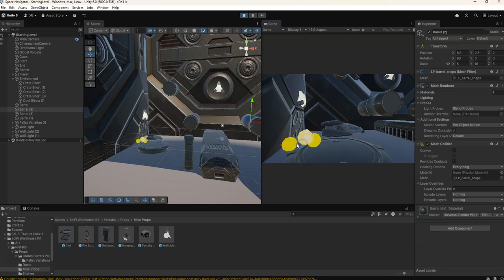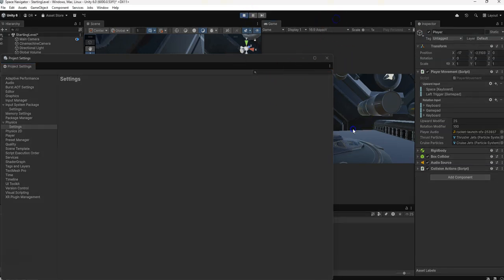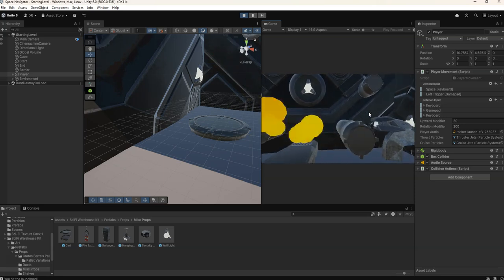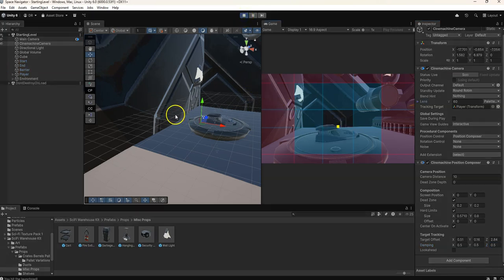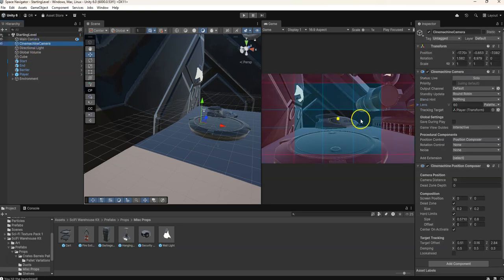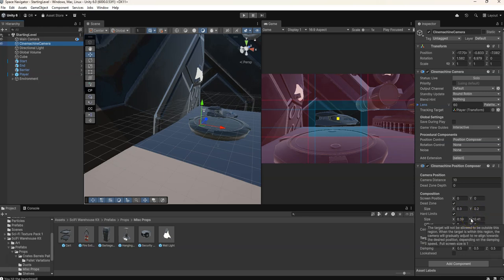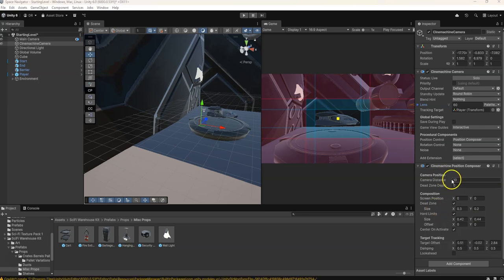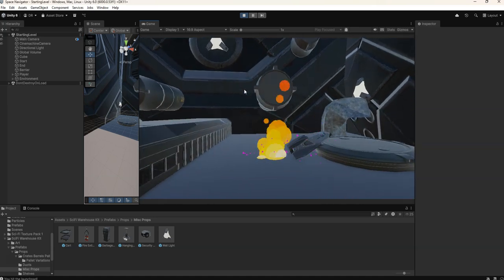2.22 Game Tuning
Modifying some settings in Unity to make our game feel more responsive.